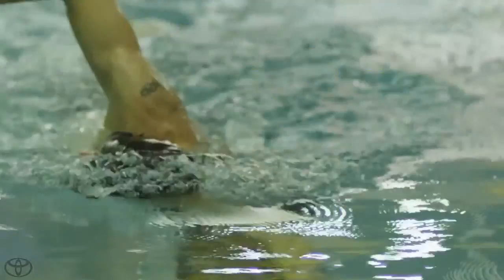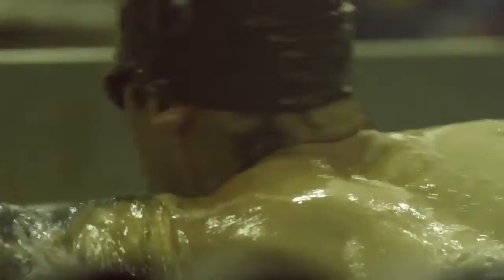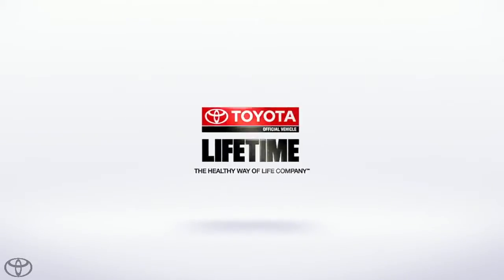Team Toyota Training Tip Swimming Efficiency Andy Potts Toyota